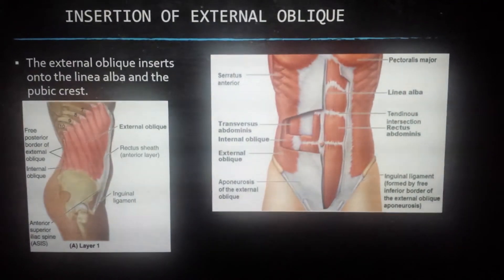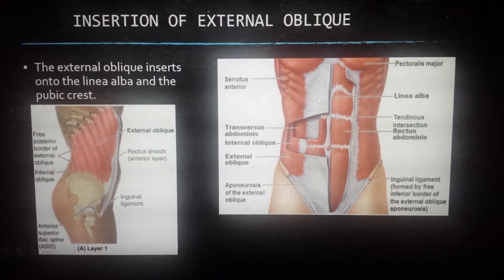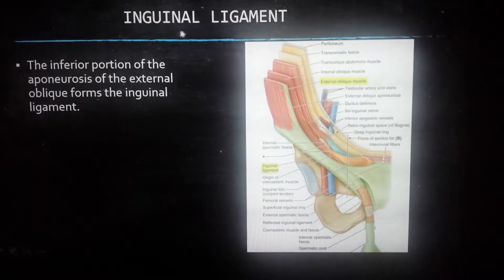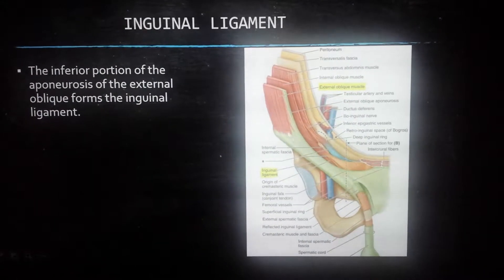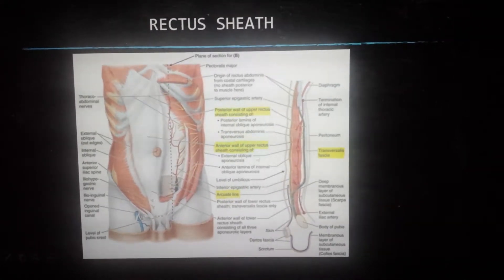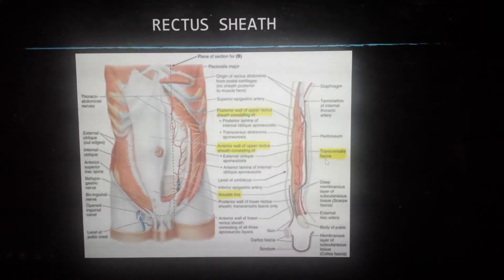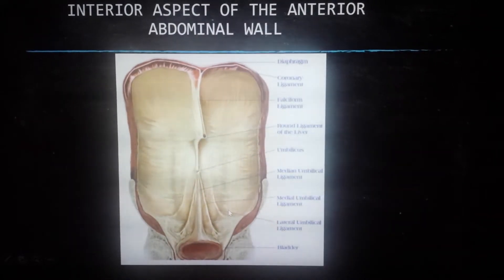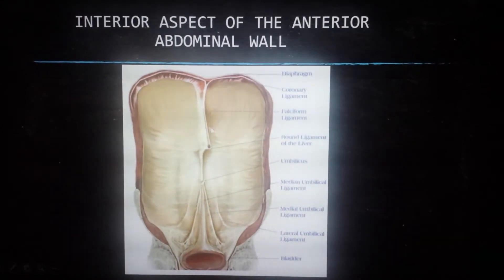Abdominal Connective Tissue